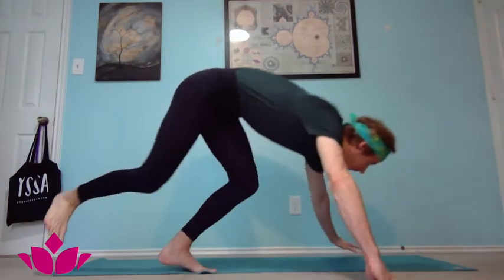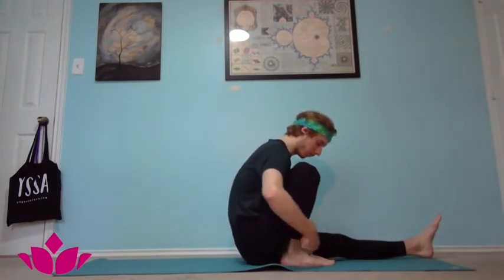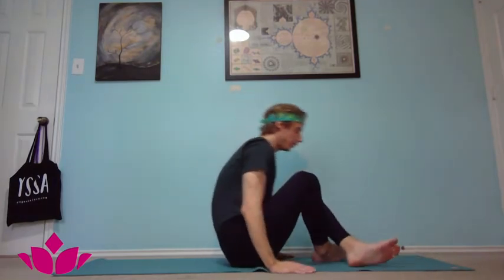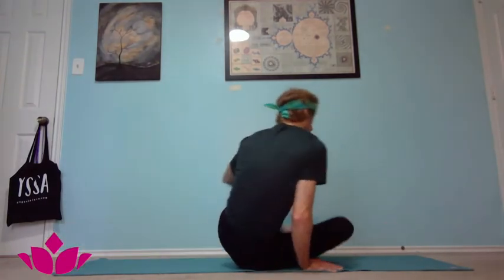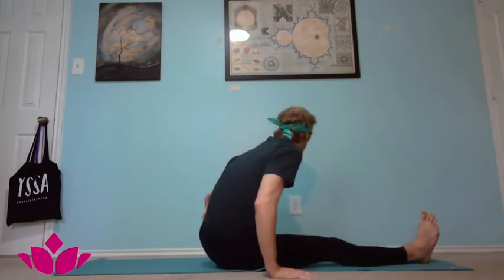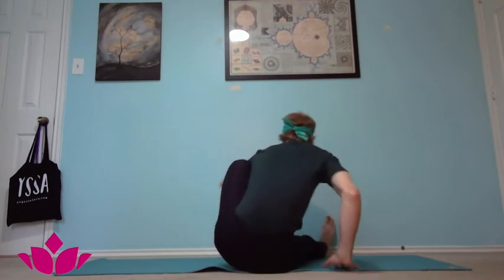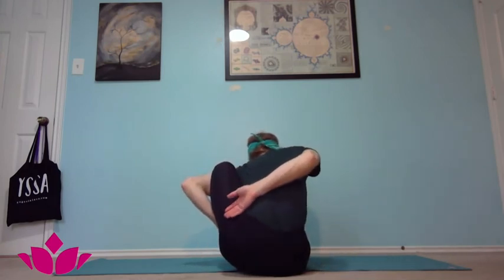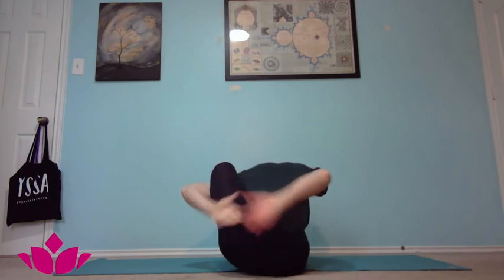Marichyasana A with Sam Roberts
Join Sam for a quick step by step tutorial on how to get into Marichyasana A.